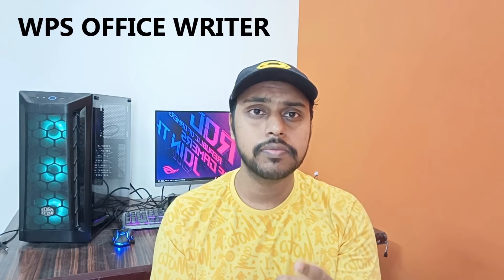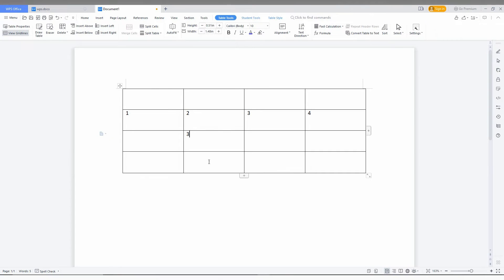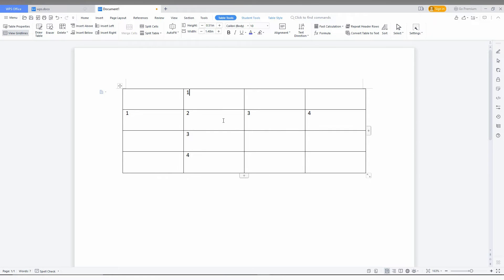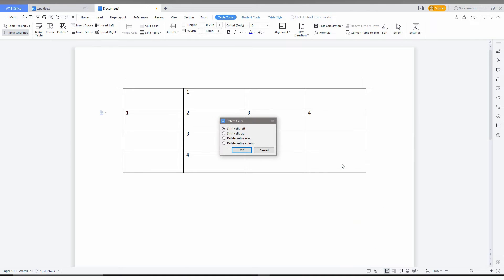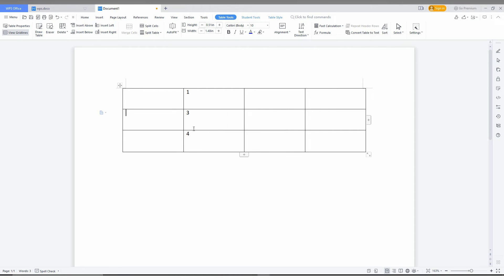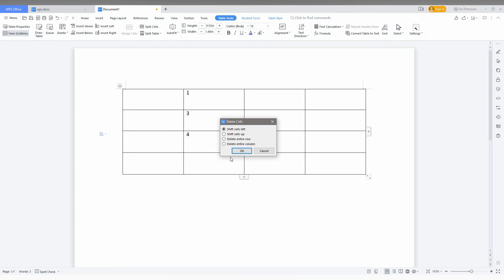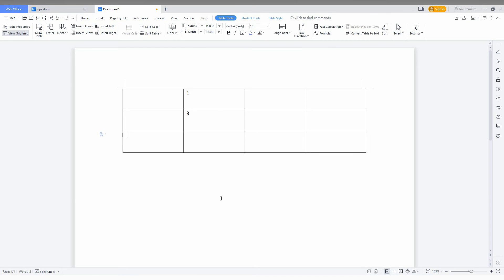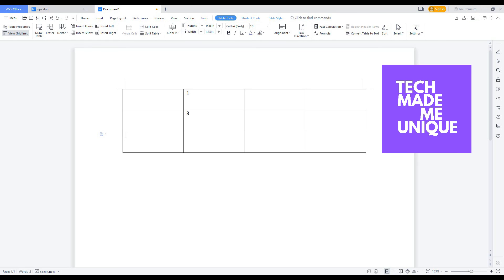How to delete table row in wps office writer | delete a row in wps office writer | writer tutorial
How to delete table row in wps office writer | delete a row in wps office writer | wps office writer tutorial